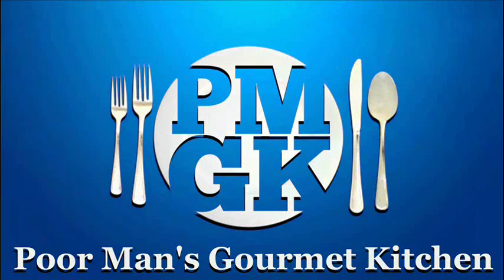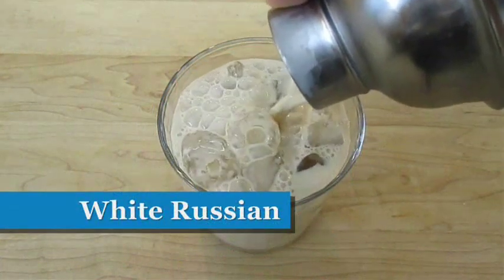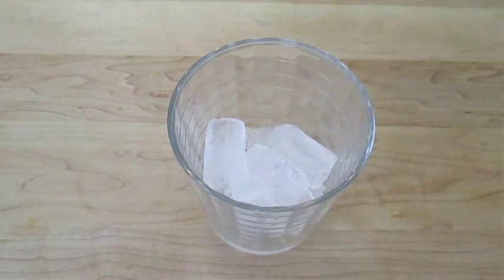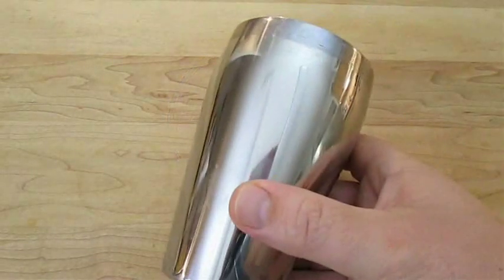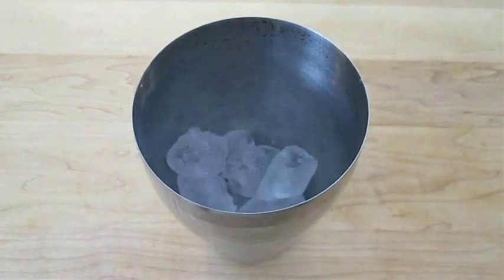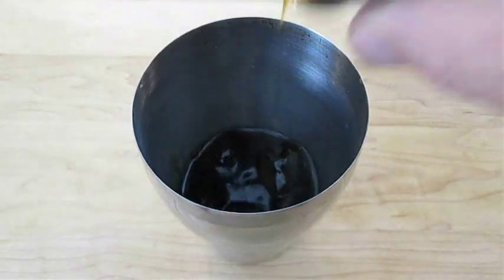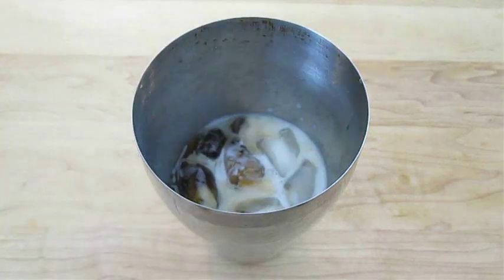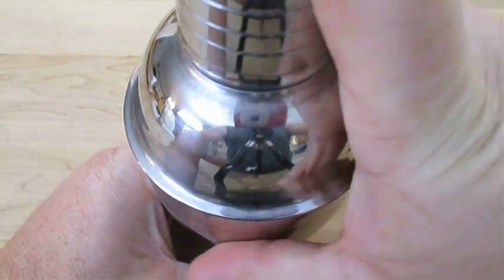White Russian - Happy National Kahlua Day - PoorMansGourmet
I love a good White Russian and I can assure you that it has nothing to do with the presidential elections or Donald J. Trump, for that matter.  In fact this drink isn't even Russian at all and is only so named because of one of the main ingredients, vodka, which is Russian in nature.  This beverage can be made several different ways and it's just a simple cocktail with 3 cultivated Liquors: Vodka, Coffee Liqueur(Kahlua), and cream.  There are a few different ways this drink can be made and a few substitutions that exist to put this recipe in my top 10.

1 New Video per week, usually Wed or Fri Afternoon